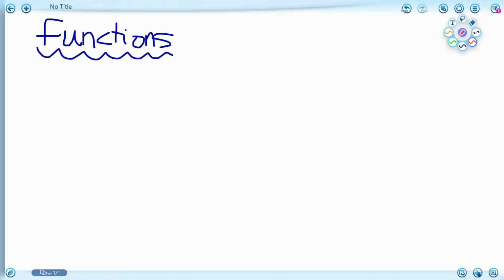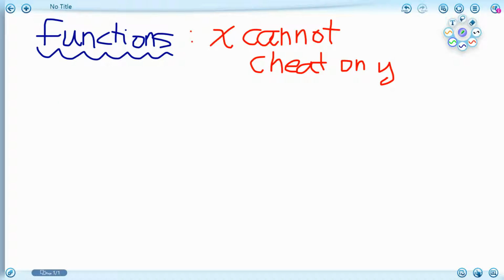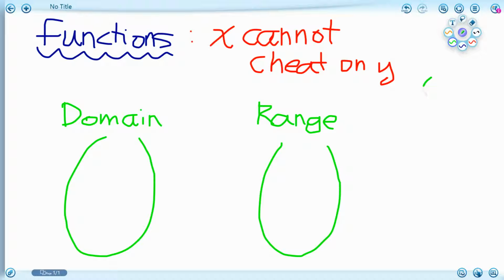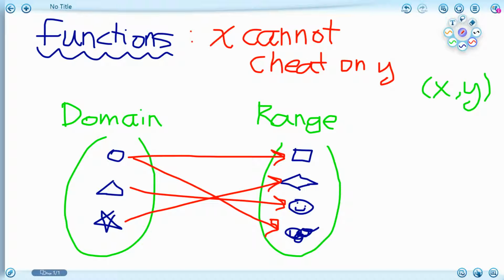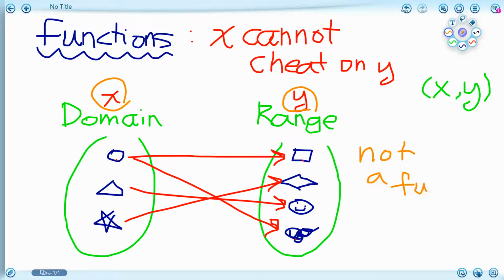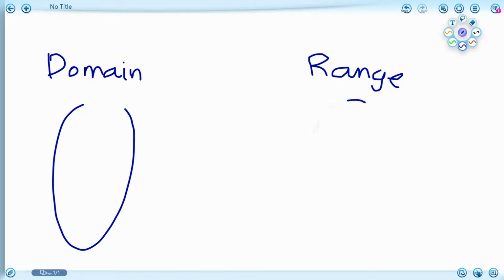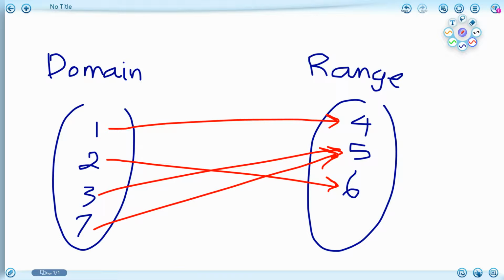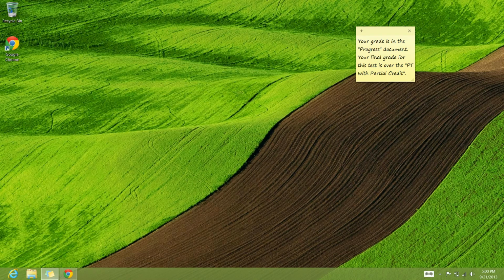Definition of Functions